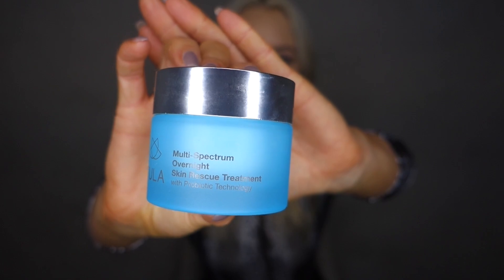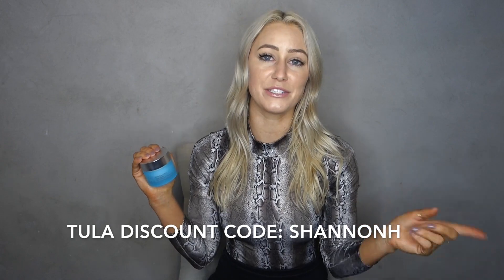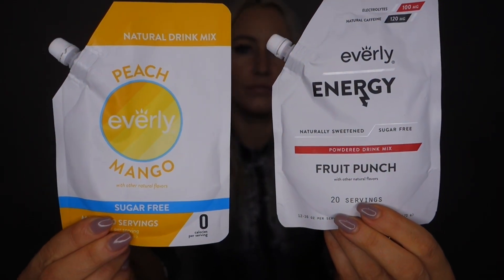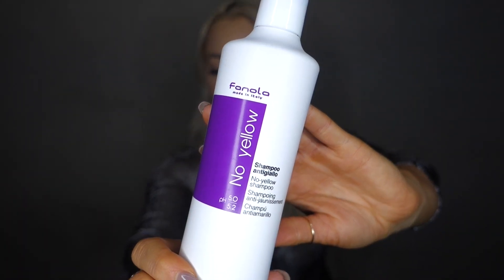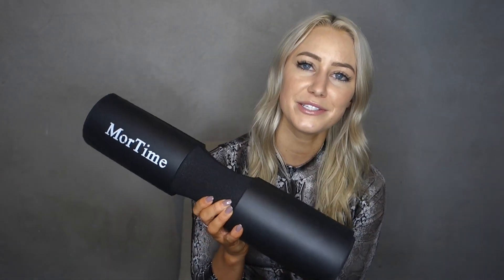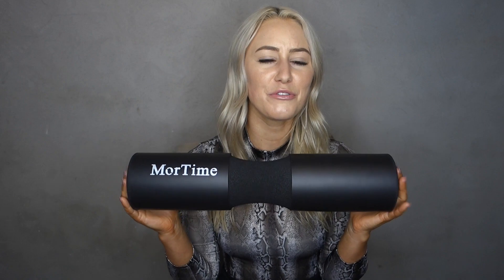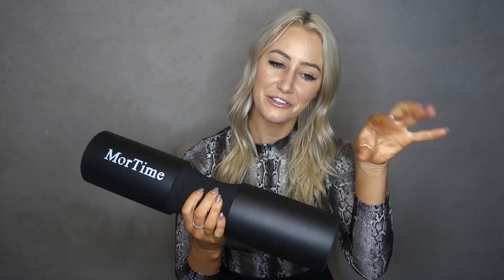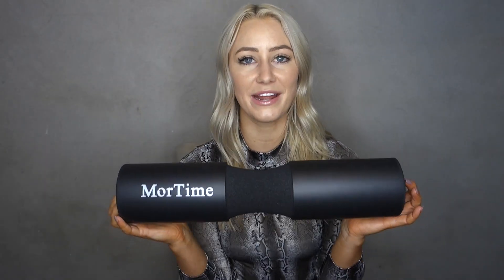Current Favorites! Skincare, Haircare, Food & More!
Hi everyone! These are all my current favorite products I have been using lately! I hope you enjoy the video!

Everly drink mix

Fanola No Yellow purple shampoo

Barbell Pad

Flapjacked Mighty Muffin

Blue light blocking glasses

Remington Pro curling wand curler